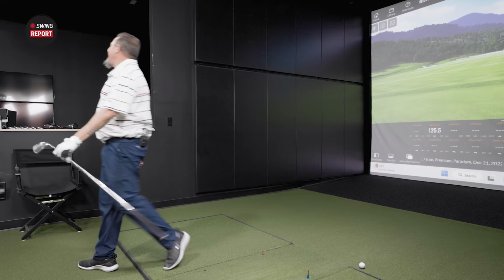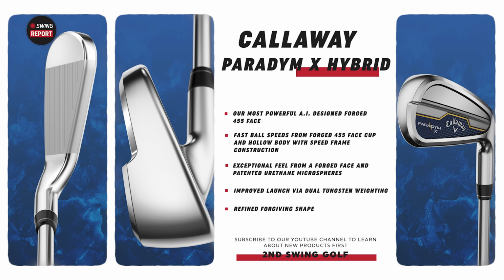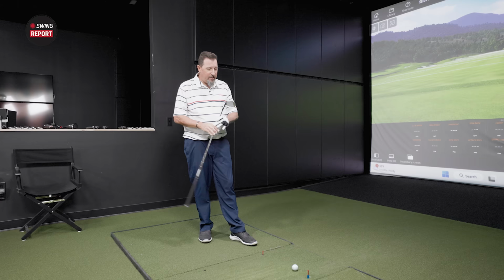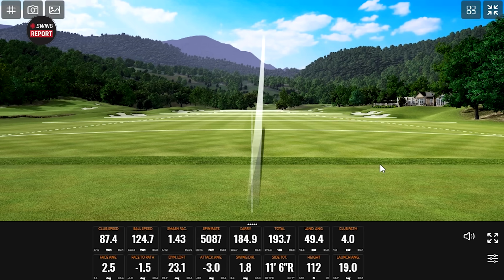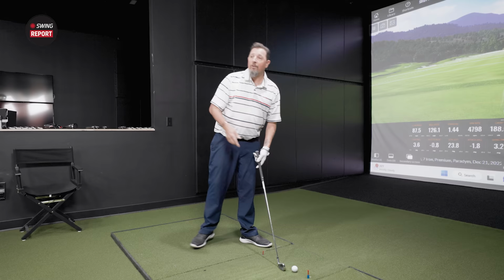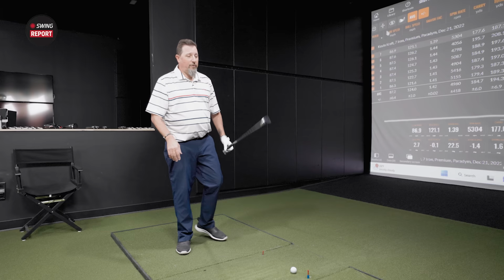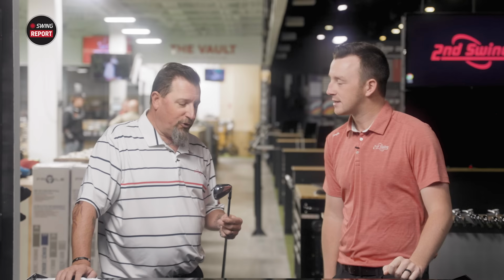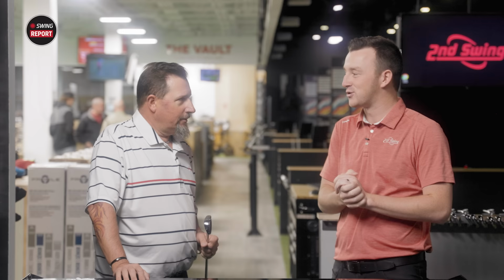"This is SHOCKING!" | Callaway Paradym Irons Review | The Swing Report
The new Callaway Paradym irons are the latest from Callaway designed to provide explosive distance and superb forgiveness through their world class technologies. Additionally, through a forged 455 face, the Paradym irons also deliver a pleasing feel and sound that is greatly improved from prior Callaway irons.

0:00 Intro
0:47 Key Details, Specs, and Tech
4:07 Testing
14:51 Final Thoughts

In this episode of The Swing Report, 2nd Swing's Drew Mahowald and Kevin Kraft test and review the new Callaway Paradym irons, with some stunning results in the ball speed and distance categories.